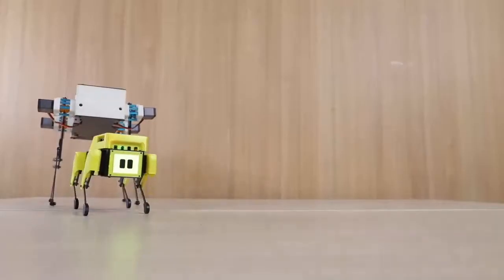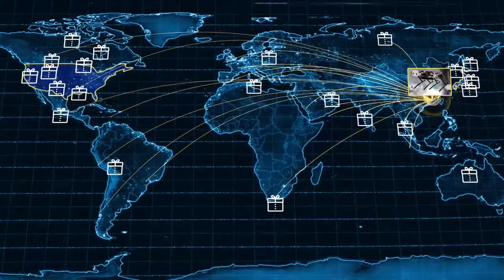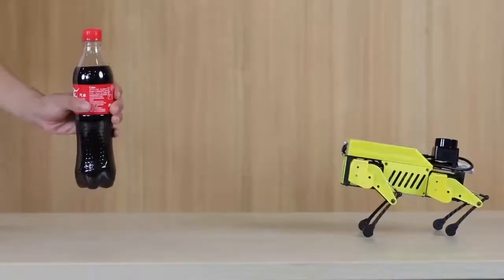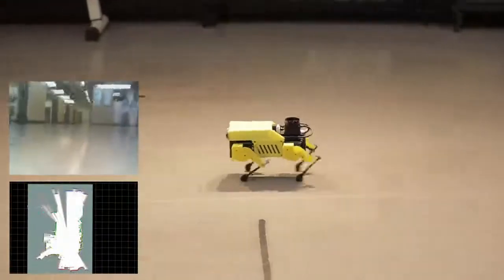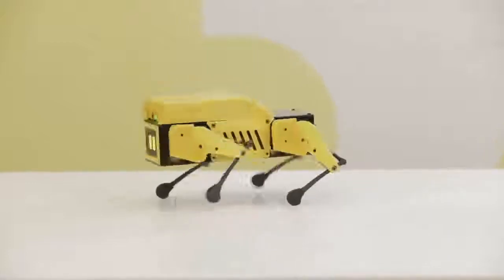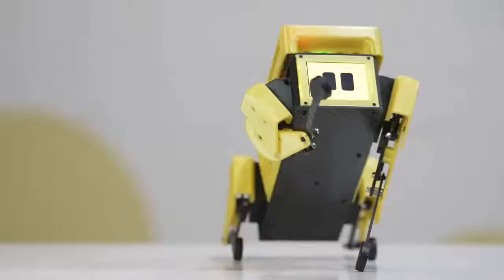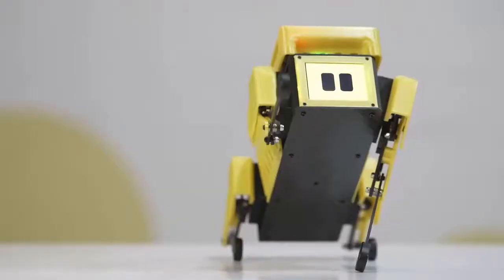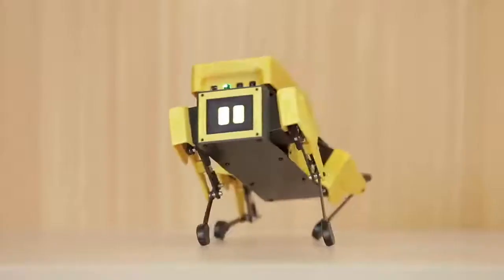Mini Pupper: Open-Source,ROS Robot Dog Kit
Mini Pupper  Open Source,ROS Robot Dog Kit by MangDang — Kickstarter - Mini Pupper will make robotics easier for schools, homeschool families, enthusiasts and beyond
This luxury online drugstore offers beauty and health products of known and valued brands such as: Key Player, Health Spark, DS Laboratories, Newton Everett, Skinception. These products are designed for a broad audience – both men and women who want to look great and live healthy
Create a beautiful online store with ease
With a unique collection of beautiful and responsive templates you can easily design your online store, and automatically make it available for mobile and tablet users
Longer sex by up to 30 minutes What matters is your shared happiness Eliminates erection problems The most effective dual formula Stronger erections, longer sex
Breasts 2 sizes larger Enlarge your breasts naturally
Breasts 2 sizes larger
Enlarge your breasts naturally